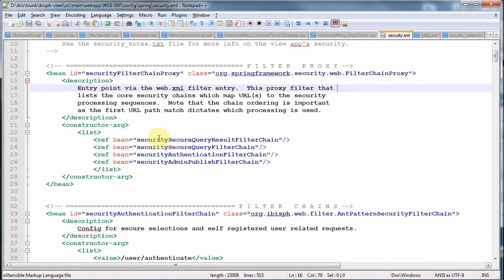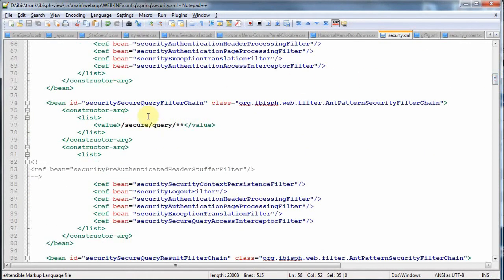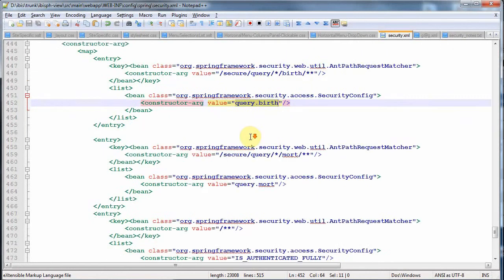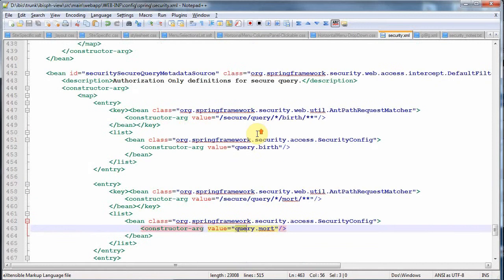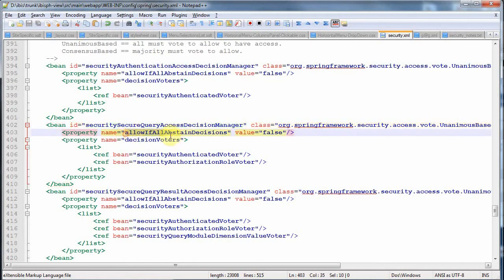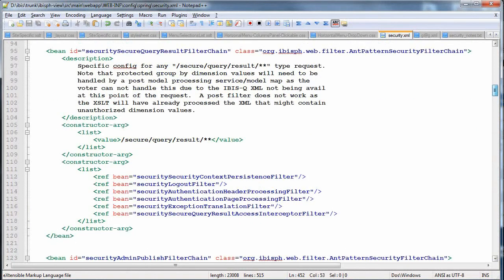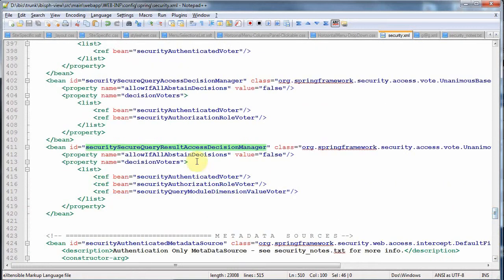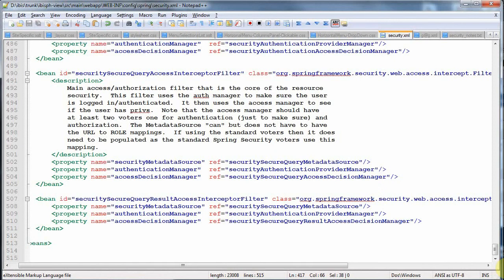security core secure query example